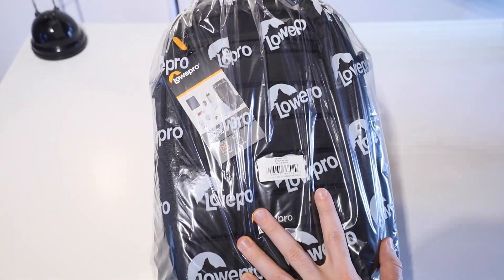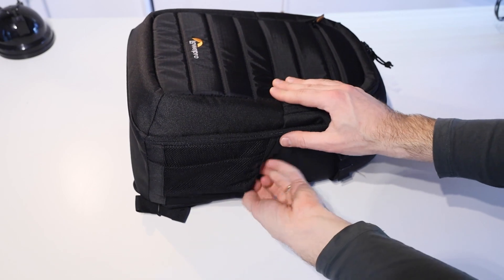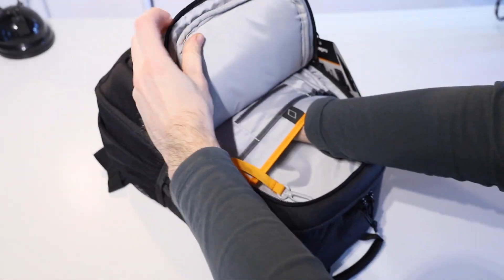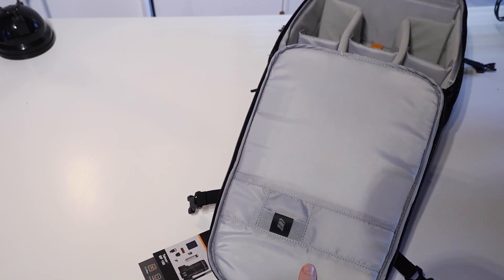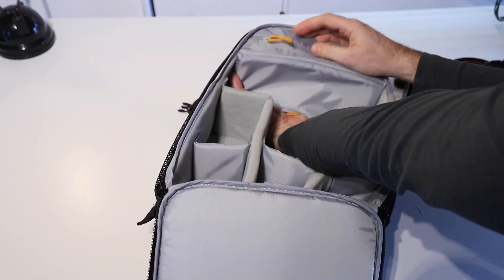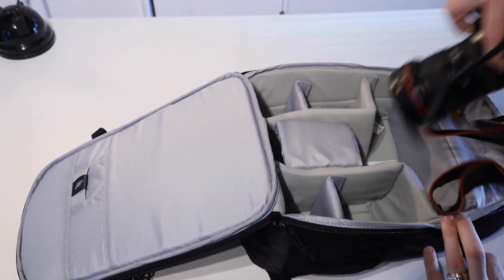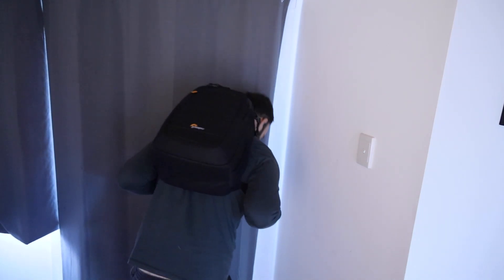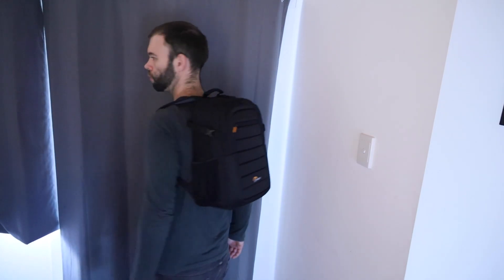Lowepro Tahoe BP 150 Lightweight Camera Backpack Overview & First Impressions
In this video, I have gotten the Lowepro Tahoe BP 150 Lightweight Backpack to see if it is a good option for a lightweight camera and laptop backpack to replace my old one. I'm sharing my first impressions and an overview of the bag.

Amazon Australia
Amazon US
Amazon UK
Amazon Japan
eBay Australia
eBay USA

I participate in affiliate programs, including the Amazon Associates Program, an affiliate advertising program designed to provide a means for us to earn fees by linking to Amazon and affiliated sites.